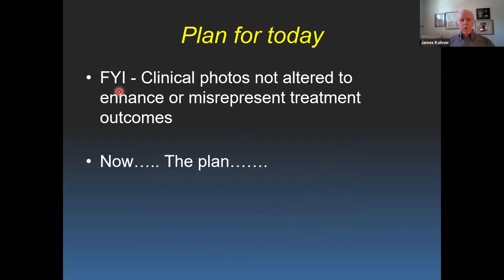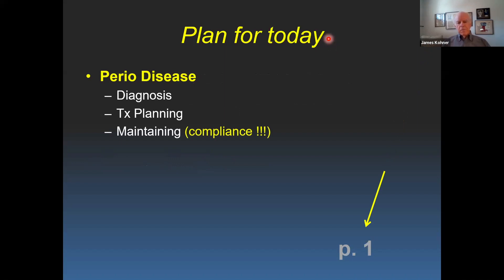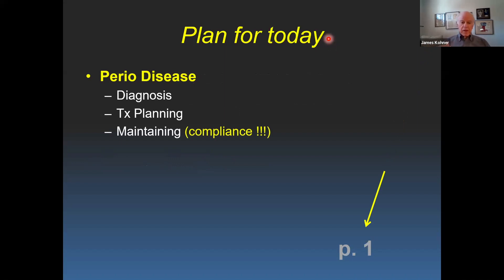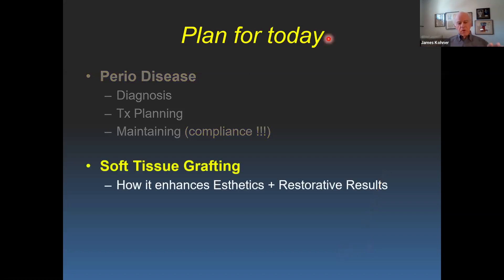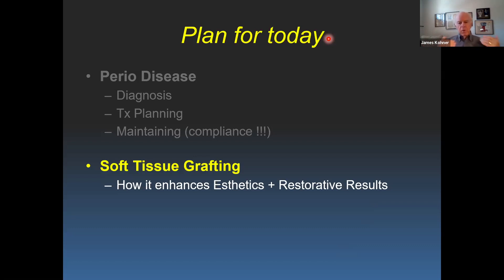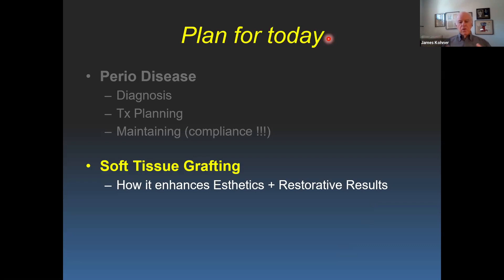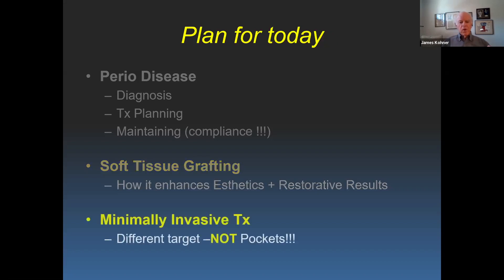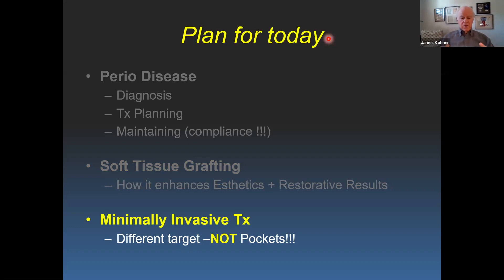Periodontal Concepts for The Modern Dental Practice: From Diagnosis to Long Term Maintenance Care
Join Dr. James Kohner for an 8 CE live and interactive presentation this November or December